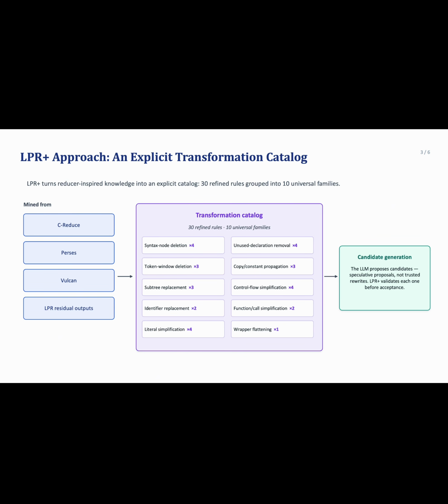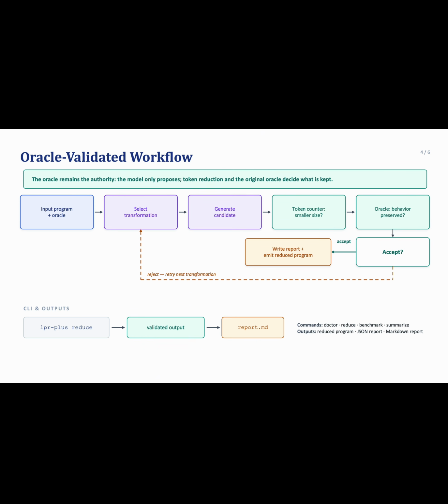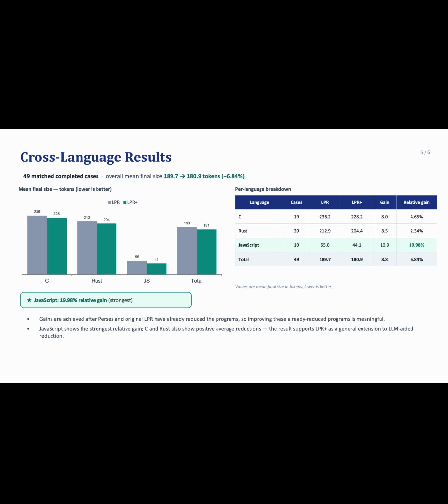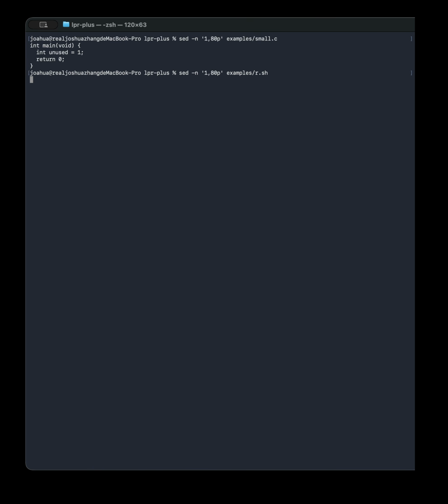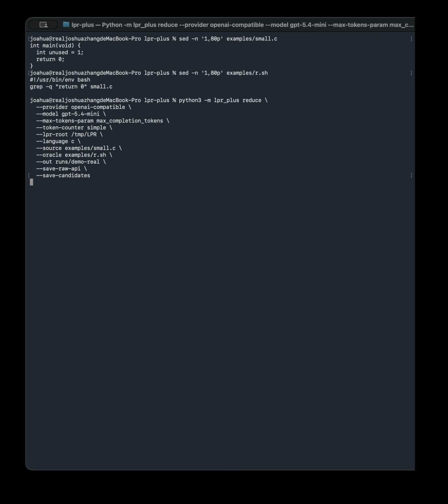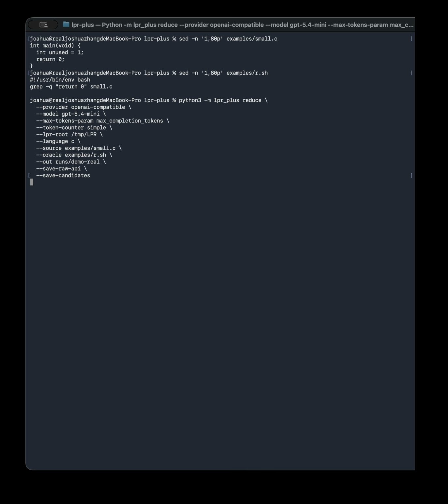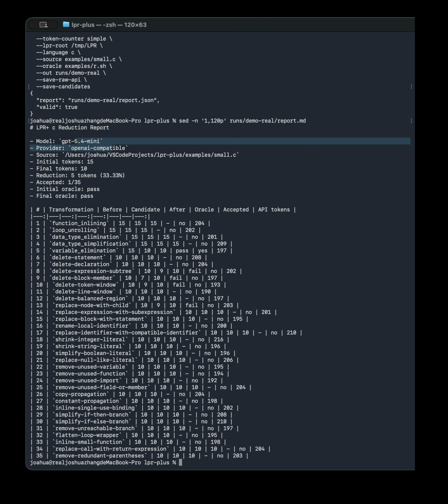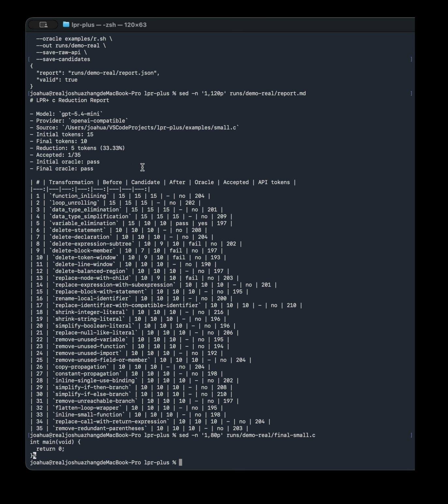LPR+: Diverse Transformations for LLM-Aided Program Reduction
Video Demonstration for ISSTA 2026: LPR+: Diverse Transformations for LLM-Aided Program Reduction